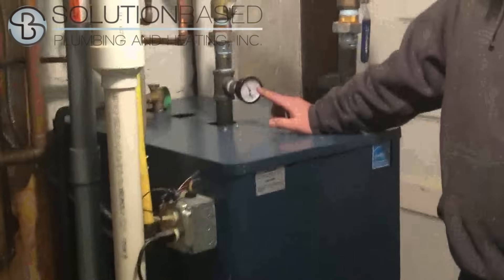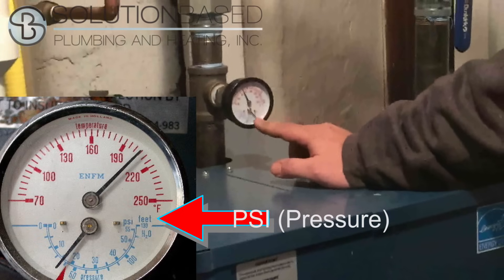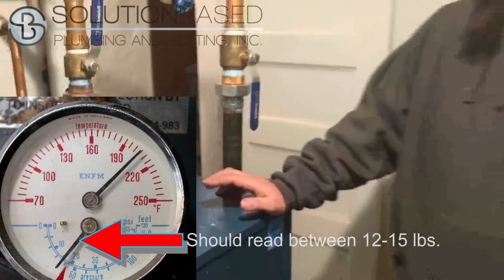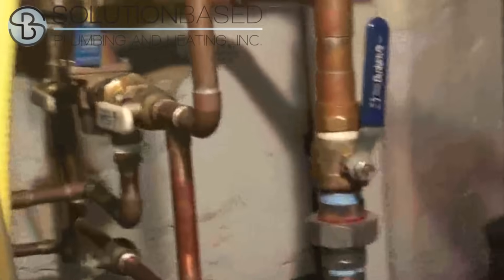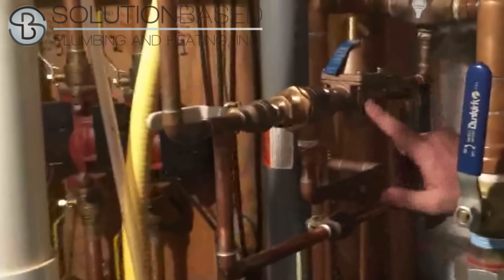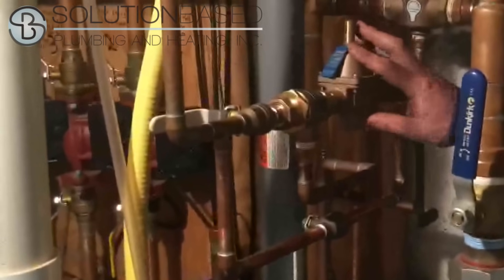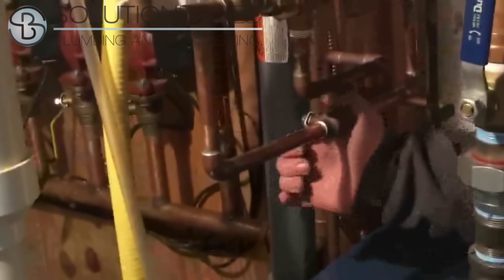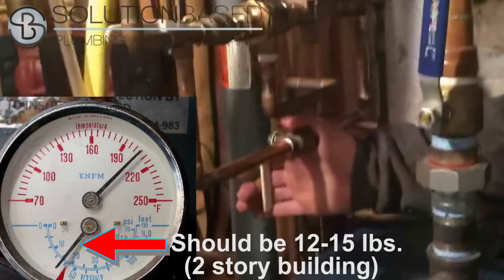Boiler Pressure: Checking, Bleeding and Filling Your System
Josh shows you how to check, bleed and fill your boiler system, along with a description and visual of the components and an explanation of safe operating pressures.

We service Philadelphia, PA, the Main Line, Montgomery County, Delaware County, and the surrounding areas. We look forward to hearing from you!